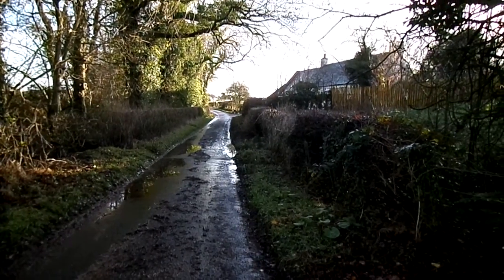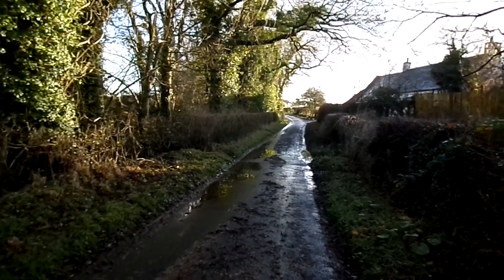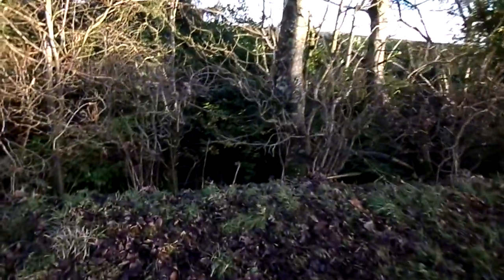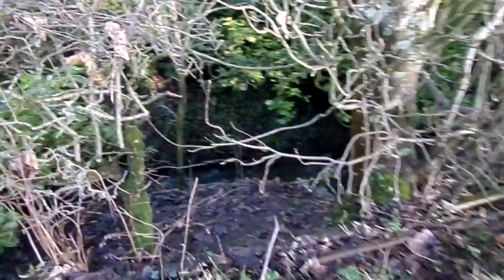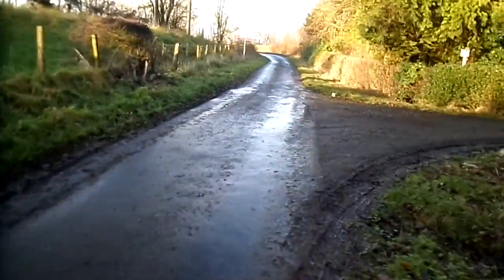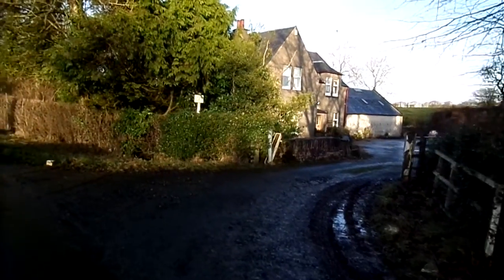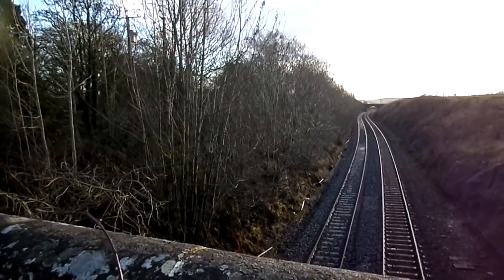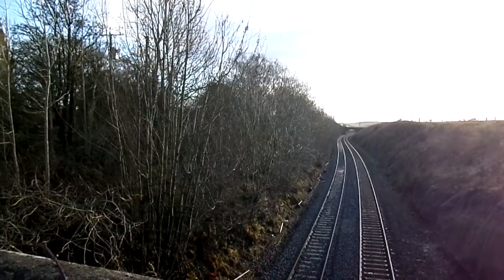Ladeside Clachan, Dalsangan Mill and Loch Brown, East Ayrshire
The old clachan or hamlet of Ladeside near Crosshands in East Ayrshire, Dalsangan Mill is located here and became a farm after Loch Brown was drained to build the railway and the clachan was partly demolished.